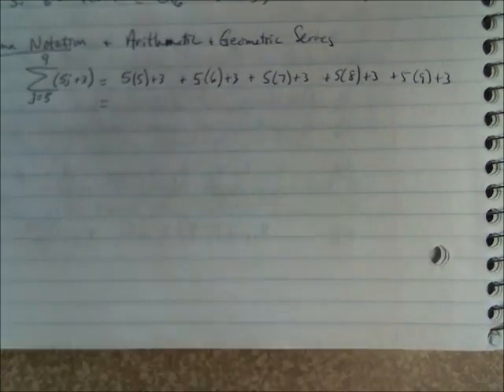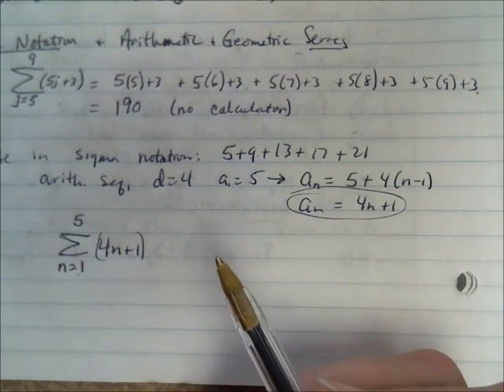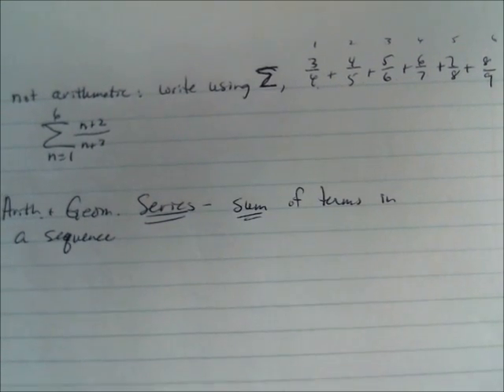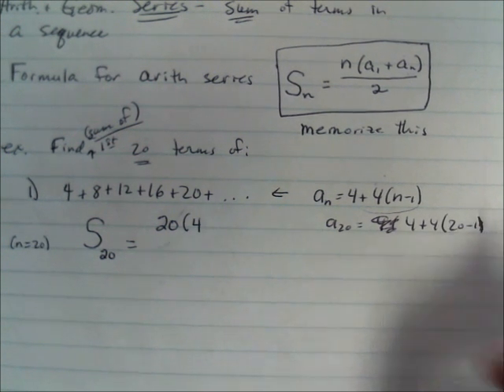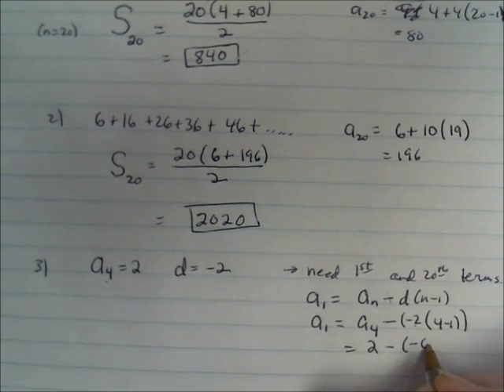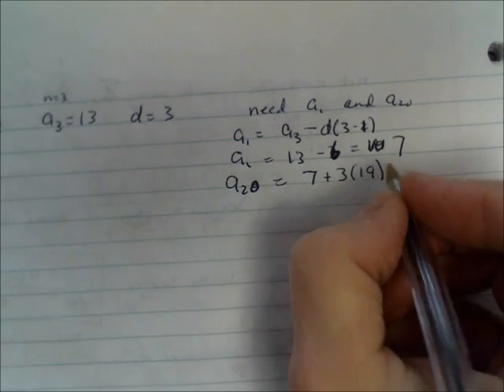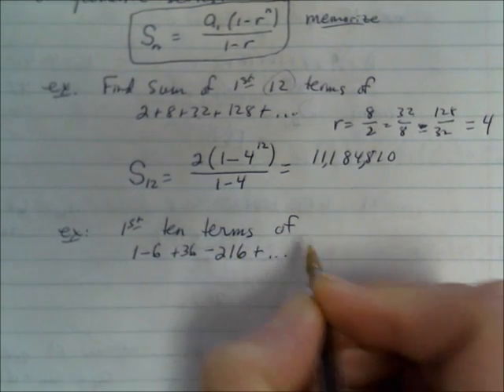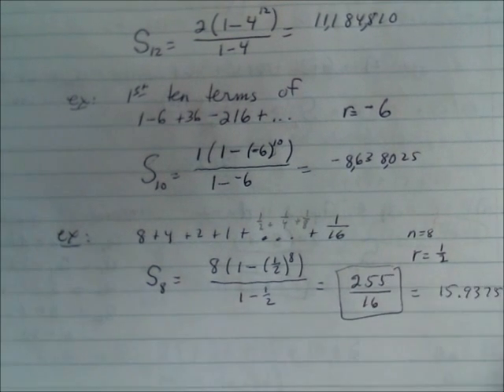PreCalc H Arithmetic and Geometric Series, and sigma notation